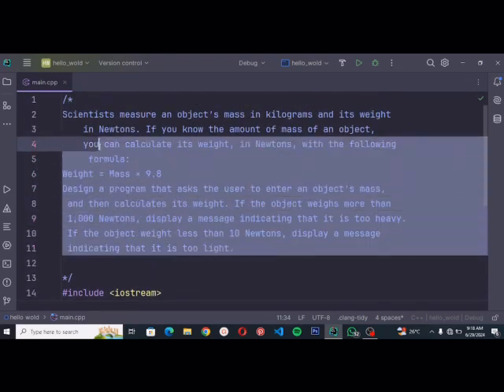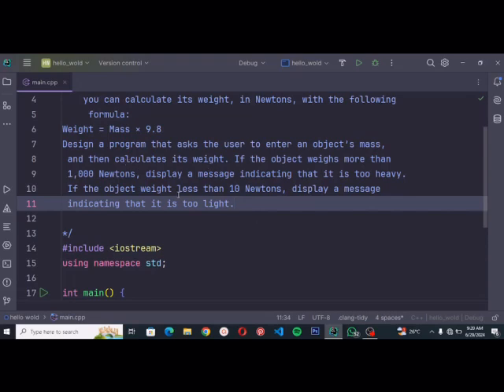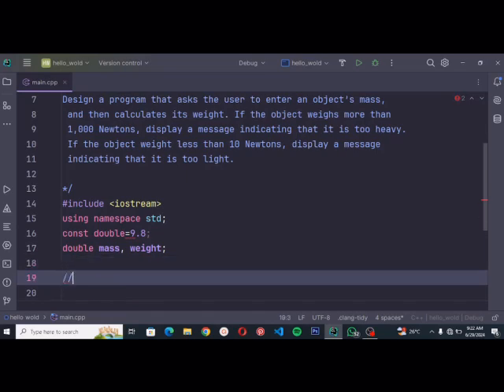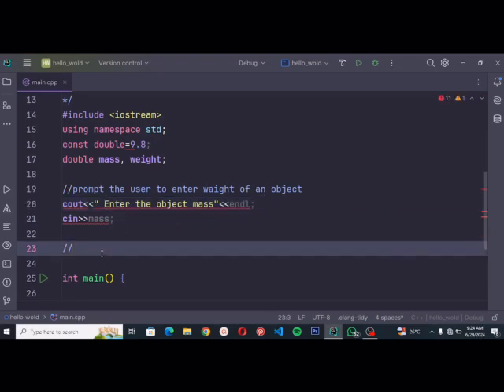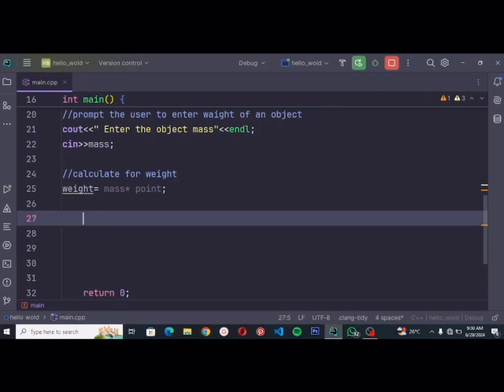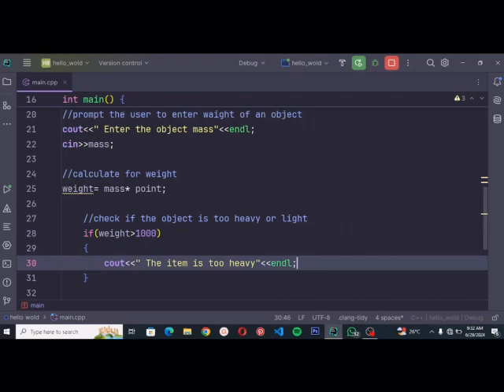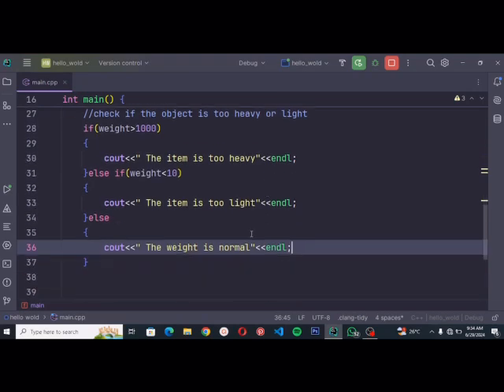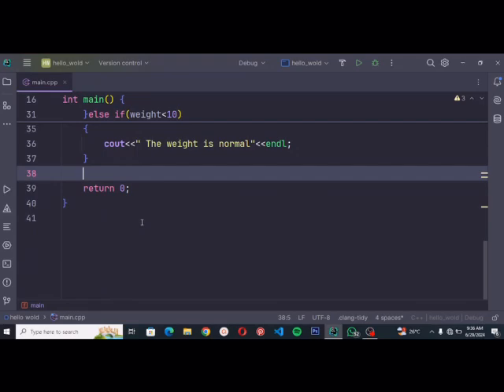C++ Practical Questions and Answers - Example 7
Scientists measure an object’s mass in kilograms and its weight in Newtons. If you know the amount of mass of an object, you can calculate its weight, in Newtons, with the following

Formula: Weight = Mass × 9.8

Design a program that asks the user to enter an object’s mass, and then calculates its weight. If the object weighs more than 1,000 Newtons, display a message indicating that it is too heavy. If the object weight less than 10 Newtons, display a message indicating that it is too light.